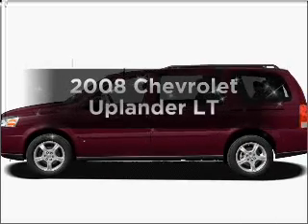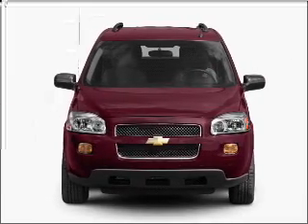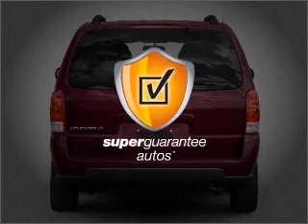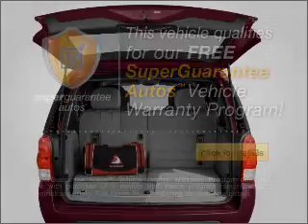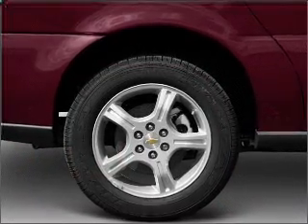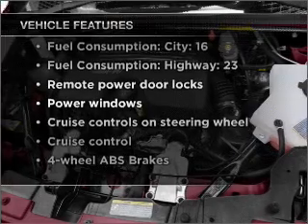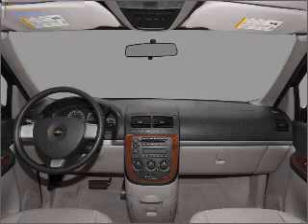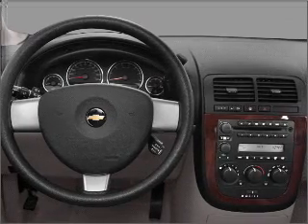2008 Chevrolet Uplander - Marietta GA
Year: 2008
Make: Chevrolet
Model: Uplander
Trim: LT
Engine: 3.9 liter 6 cylinder 12 valve
Transmission: 4-Speed Automatic
Color: Pewter
Mileage: 60710
Address:
789 Cobb Parkway